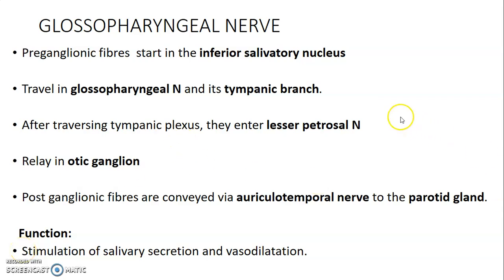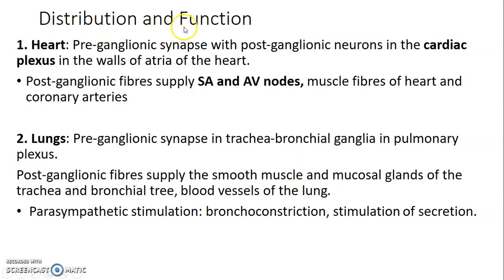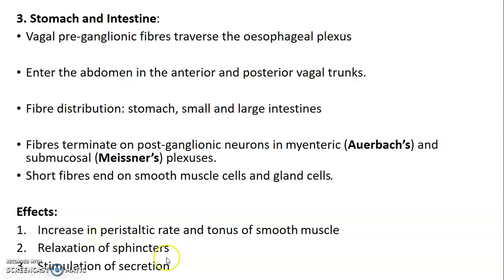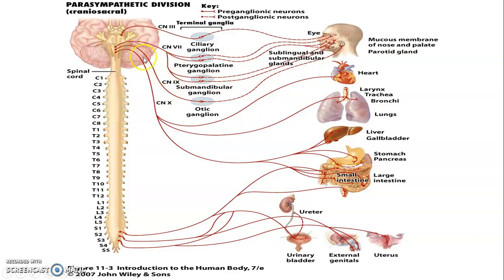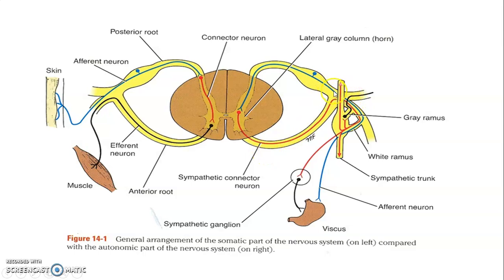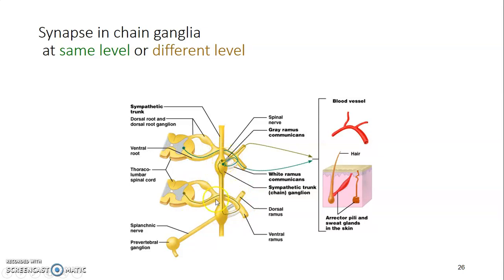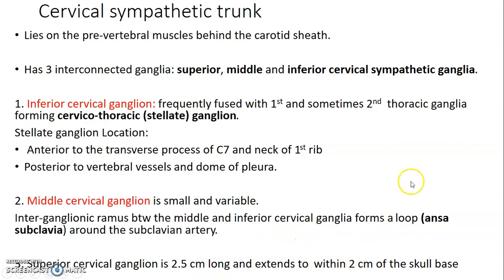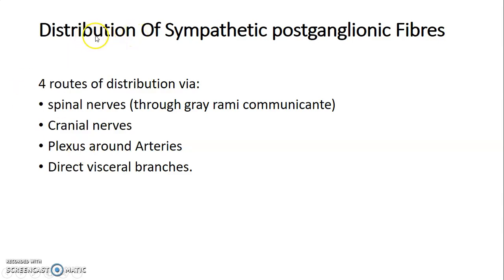AUTONOMIC NERVOUS SYSTEM 2_ Neuroanatomy_ Anatomy Book Club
Discussion on Autonomic Nervous System_ Part 2